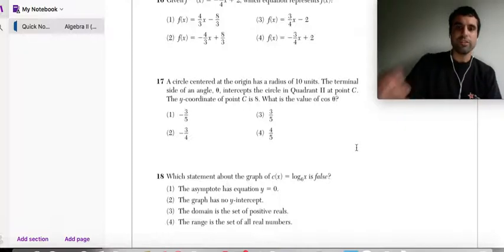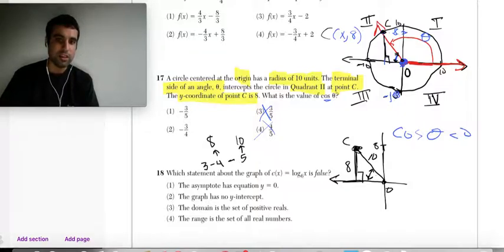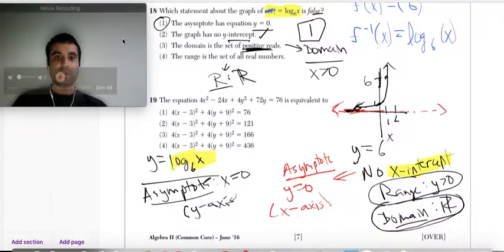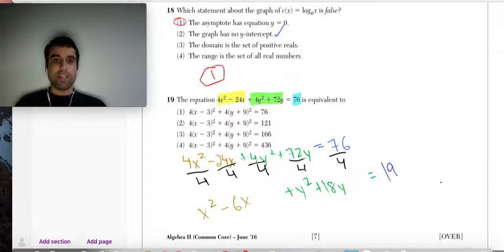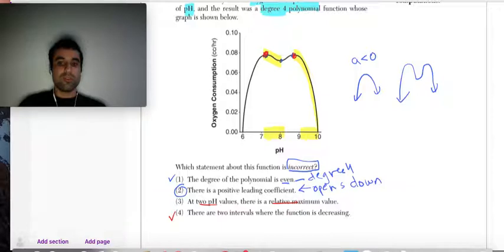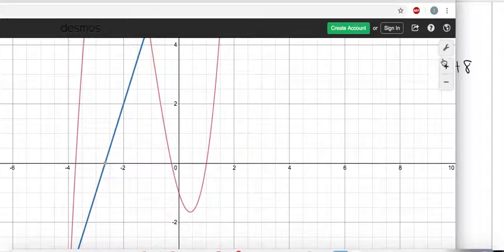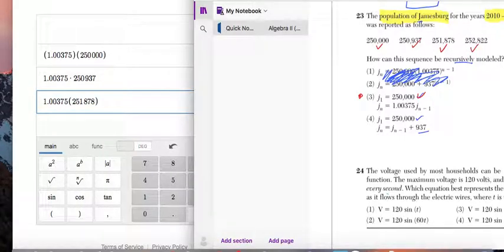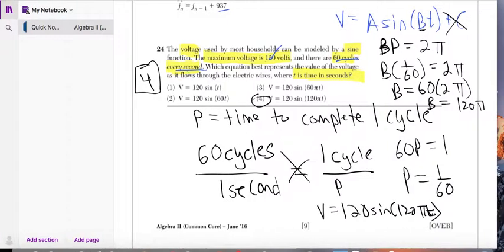June 2016 Common Core Algebra 2 Regents Exam Part 1 (#17-24)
A video tutorial of solutions to questions #17-24 in Part 1 of the June 2016 Common Core Algebra 2 Regents